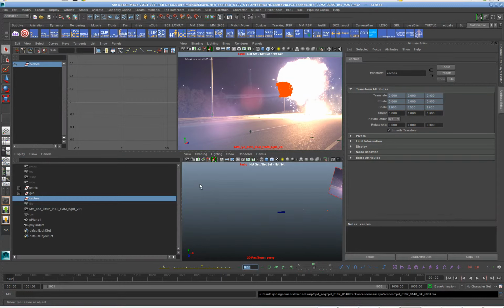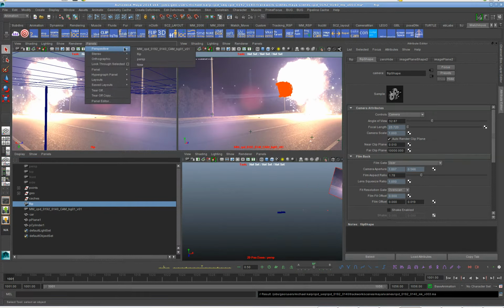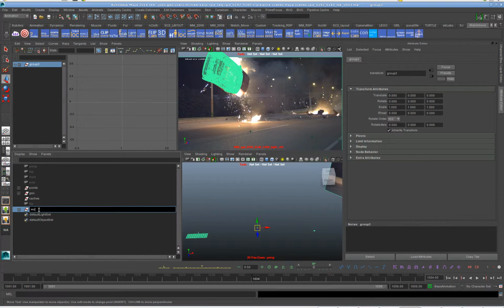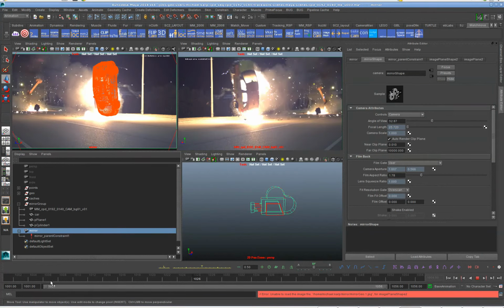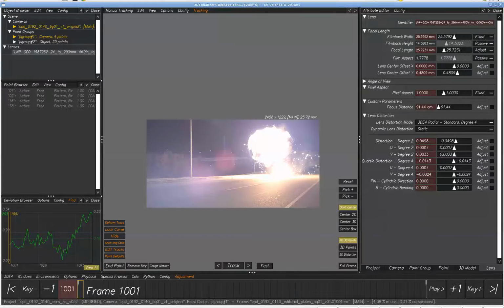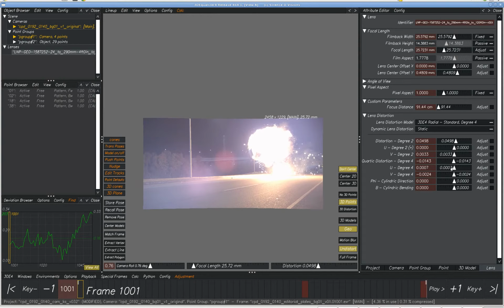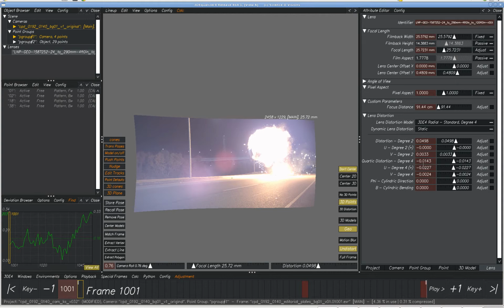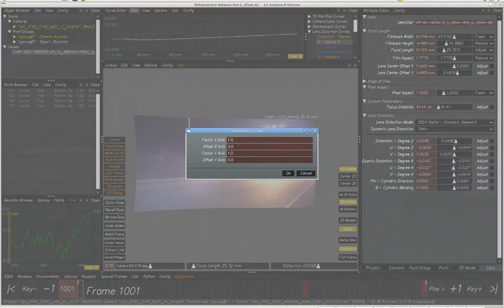Mirror image flop in Maya